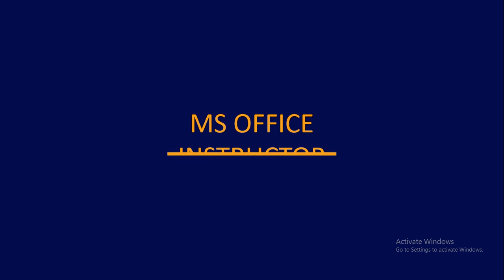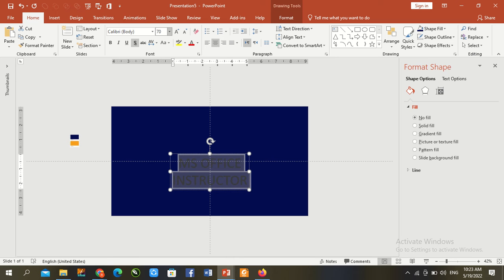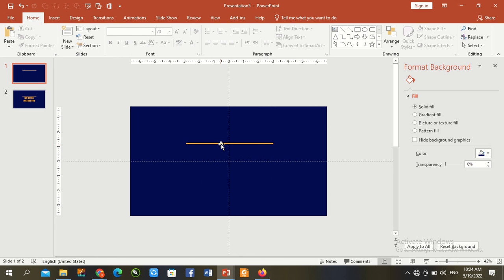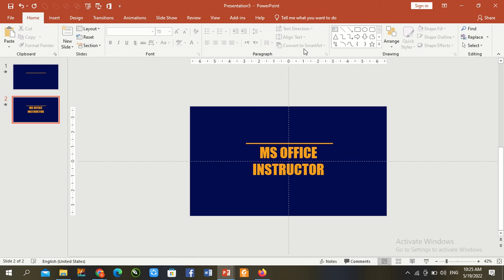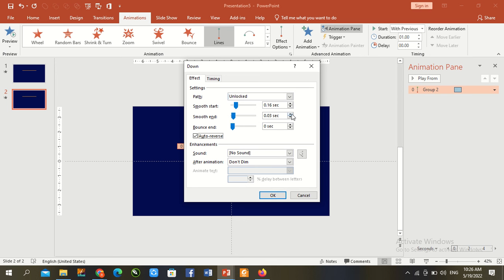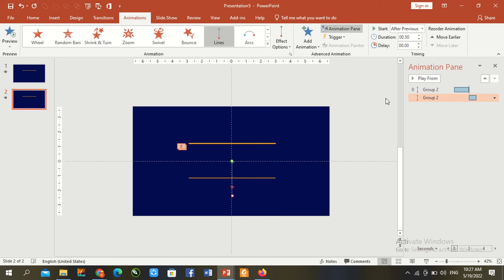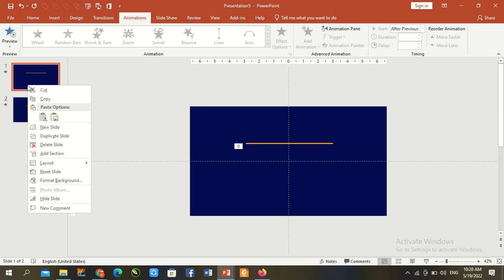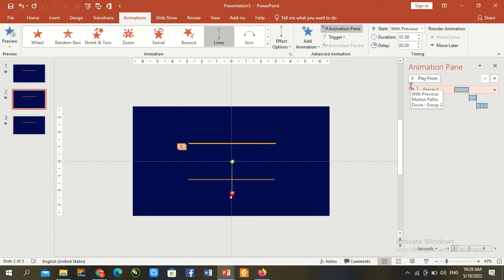4. Learn How to Make Text Reveal Animation in PowerPoint || Basic to Advance Animation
Dear Viewer!!!

Today!! You'll be learnt how to make Text Reveal Animation in PowerPoint with the help of basic animation section. I hope that you learn something here new. Keep give us your valuable feedback in comments section.

Regards

Team